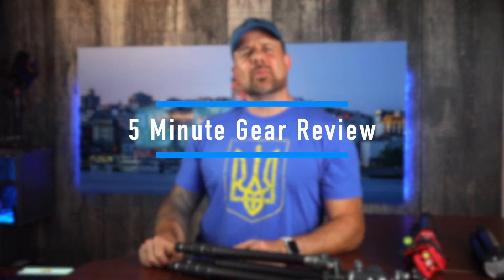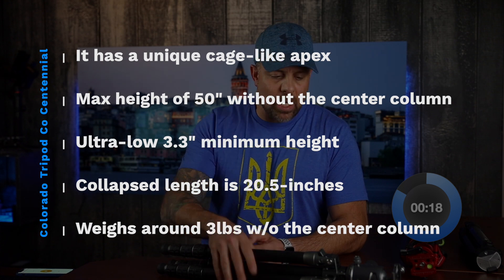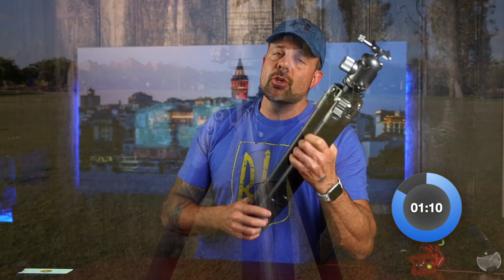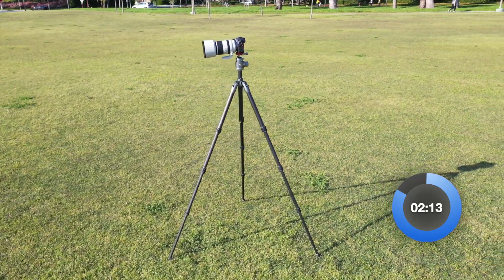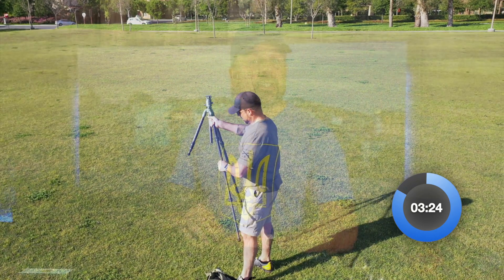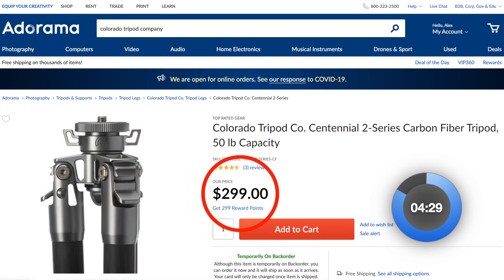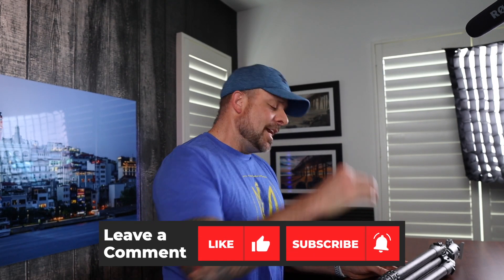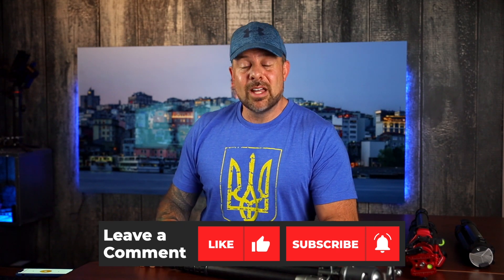Colorado Tripod Company 5 Minute REVIEW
The Colorado Tripod Company is a relatively new player in the tripod world, and I’ve been testing their entry-level Centennial Tripod. In this quick review, I’ll get you all the important specs, discuss the build quality and handling, and reveal what I like and what I don’t like. By the end of this video, you’ll have a better idea of whether this is the new tripod for you!

My Gear:

2nd Best Camera
Favorite Lens
70-200mm Awesomeness
2nd Favorite Lens

1. Like this video

2. Comment on this video (and as many other videos on this channel as you want for additional entries) after watching it in its entirety. People spamming our comments will be disqualified. Be sure you watch the entire video all the way through before commenting on it! Comments must be made within 30 days prior to the giveaway expiration date.

That’s it!

A total of four (4) winners will be chosen from the comments on four (4) randomly selected videos from our channel. We will announce the giveaway winners on the PhotographyTalk episode after the giveaway ends, so keep your eyes peeled for that video! Once we verify you as one of the winners, we will send your prize out to you!

By entering this giveaway, you agree to release YouTube from any and all liability related to this giveaway. Refer to YouTube Community Guidelines for additional details. See the PhotographyTalk Privacy Policy.